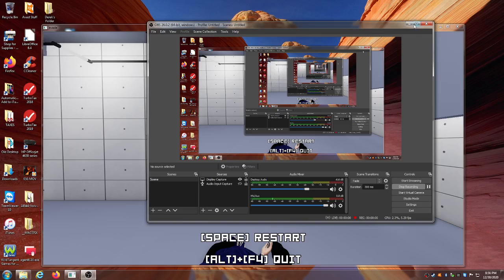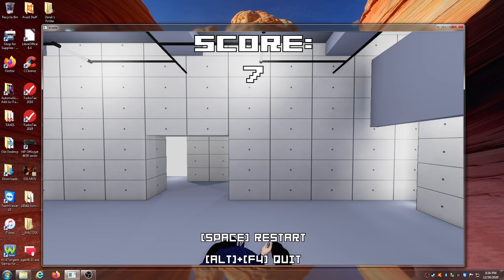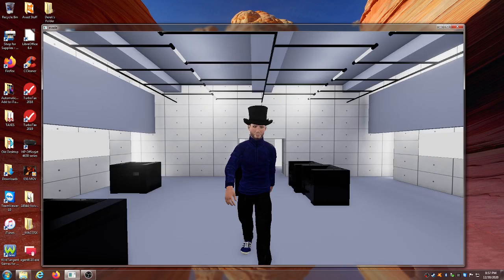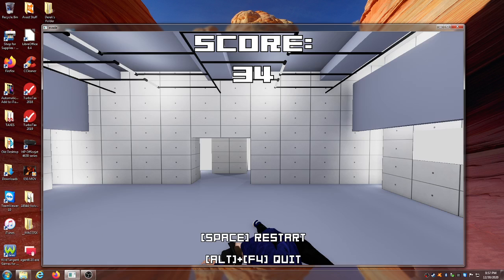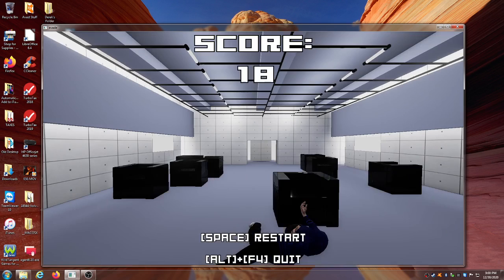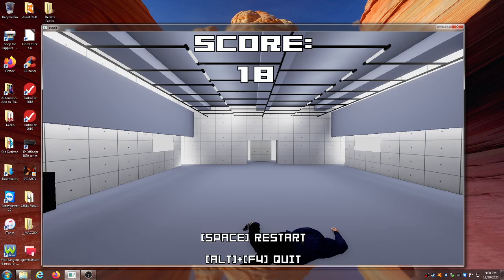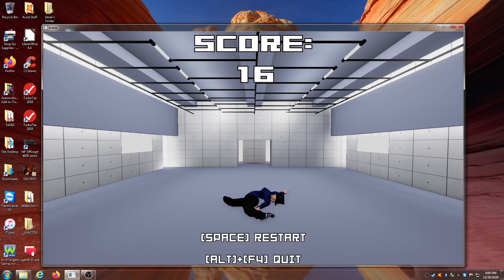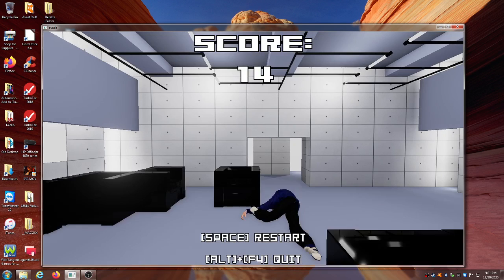Let's Play: The Jamiroquai Game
I hate everything